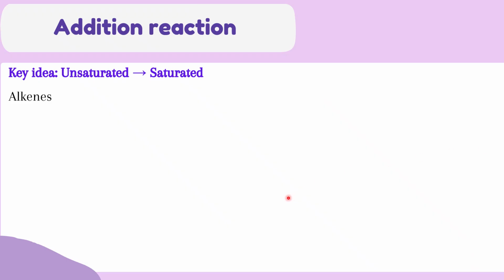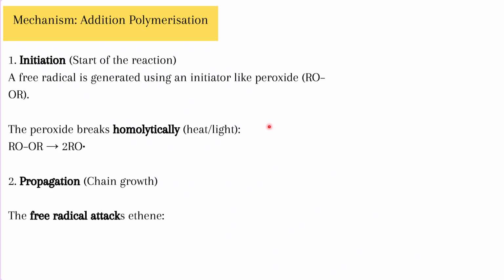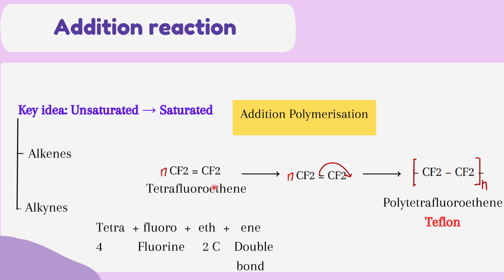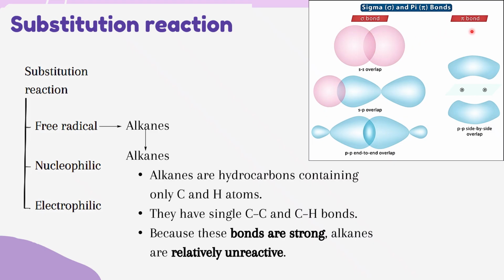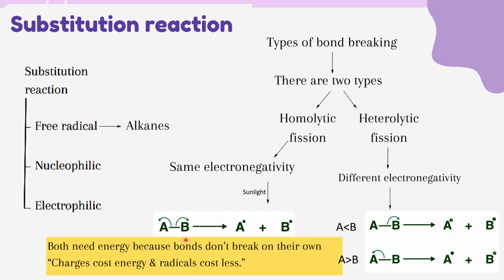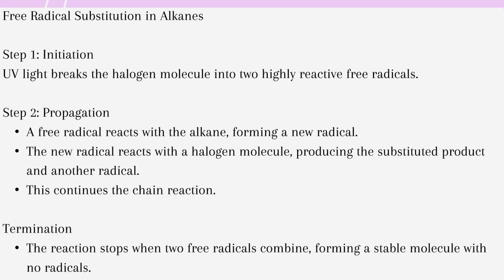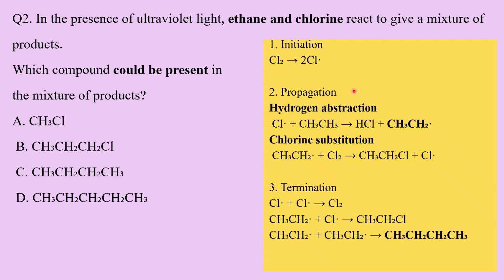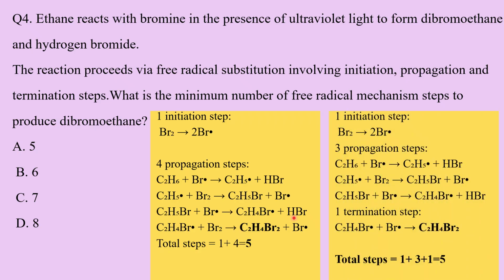{English} Master Organic reactions (part2) + Exam Oriented Questions| Oxford 2023 | Geoffrey Neuss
In this video, we simplify Organic Reactions – Part 2 in a clear, structured, and exam-oriented way. This lesson focuses on the fundamental types of organic reactions and how they are applied to important functional groups and exam-style problems.

🔹 What you will learn in this video:

1. Addition reactions in alkenes -Polymerisation
2. Substitution reaction - Meaning , Free radical substitution reaction of alkanes

📘 The session also includes exam-oriented questions and reasoning-based problems to help students understand how these reactions are tested in examinations.
Concepts are explained step-by-step so learners can clearly understand reaction pathways, identify products, and confidently solve MCQs and mechanism-based questions.

This video is helpful for students studying:

• IBDP
• IGCSE
• A Level / AS Level
• CBSE
• ISC
• State Boards
• Undergraduate chemistry learners

👉 The core principles of organic reactions remain the same across curricula, making this lesson useful for students preparing for different international and national boards.

Ms. Nuzhat
PhD Scholar | Chemistry Educator
Founder – The Artistic Atom